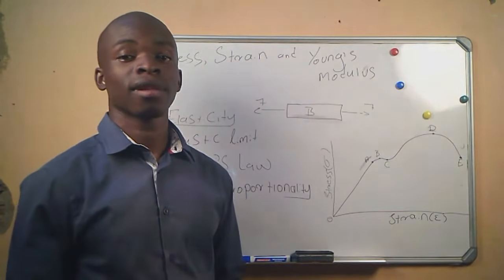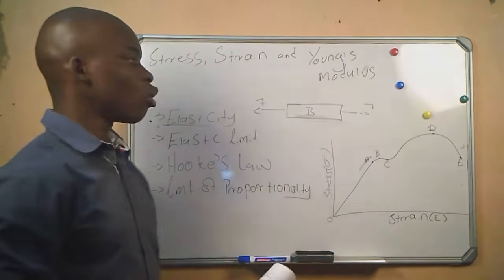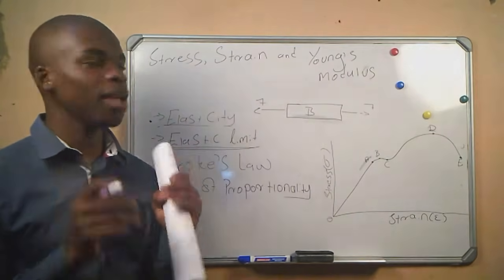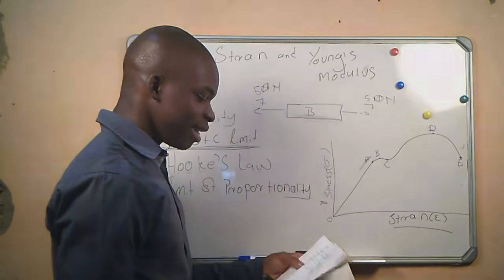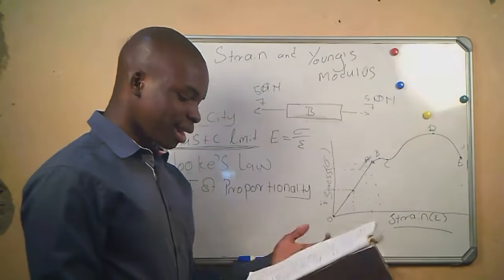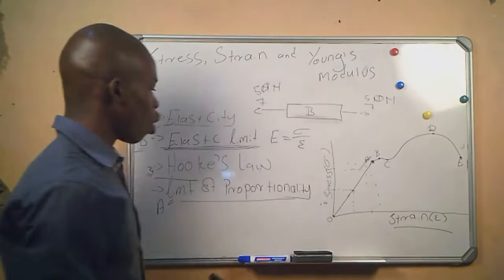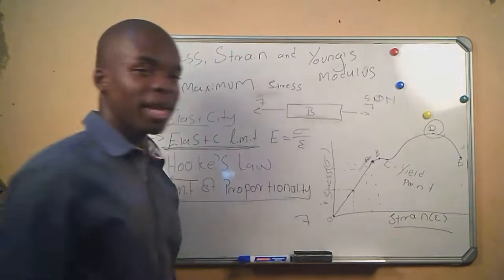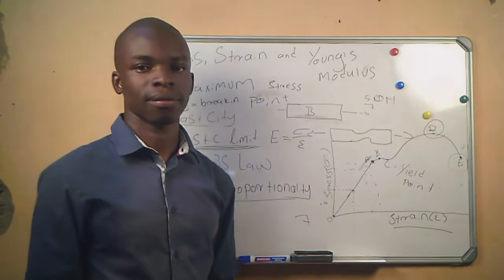STRESS, STRAIN AND YOUNG'S MODULUS ENGINEERING SCIENCE N4 (2 OF 4)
IN THIS VIDEO WE ARE DIVING DIPPER IN TO THE ABILITY OF AN OBJECT TO CHANGE IN LENGTH WHEN ACTED UP ON BY A FORCE.